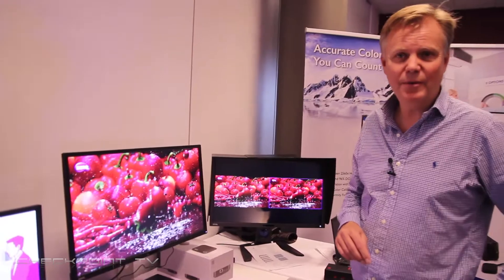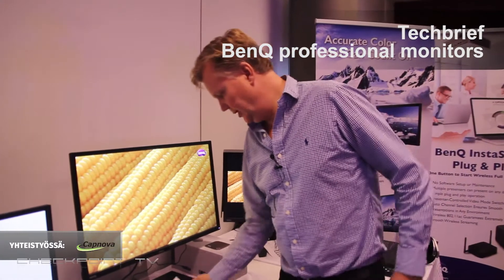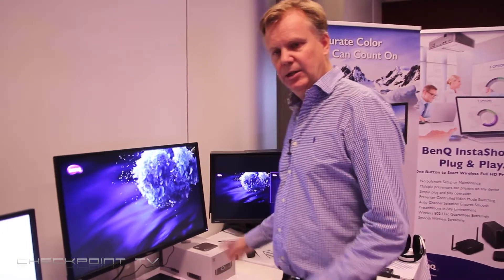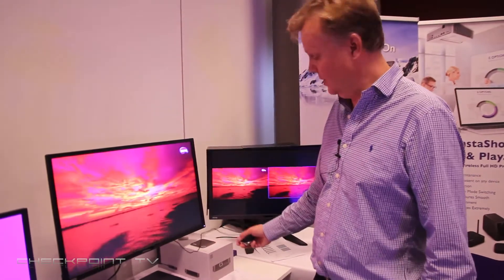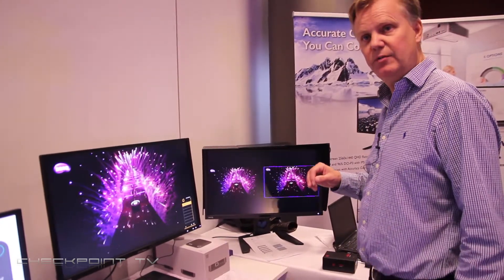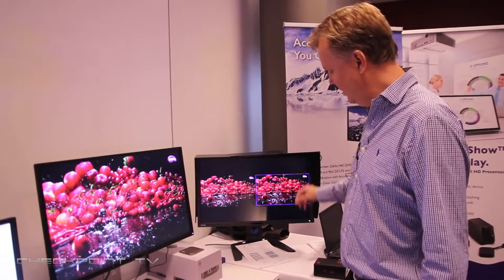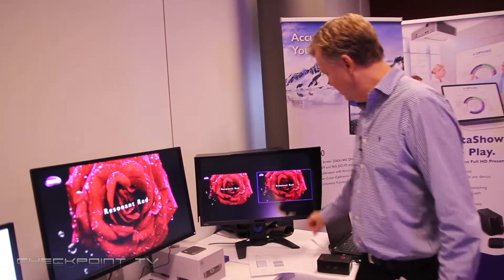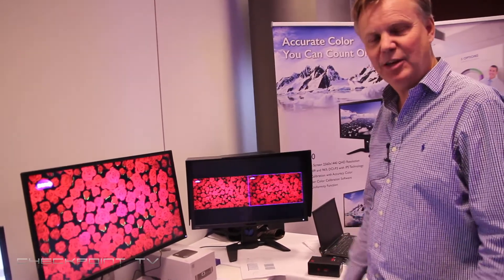BenQ professional post production monitors BenQ PV3200PT and BenQ PV270 - Techbrief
Bo Kramer from BenQ presents the video post-production monitors
BenQ PV3200PT and BenQ PV270.

Kysymyksiä tai palautetta? Jätä kommentti tai lähetä sähköpostia osoitteeseen contact [ a t ] checkpoint-tv [ d o t ] fi
Questions or feedback? Reach us by emailing contact [ a t ] checkpoint-tv [ d o t ] fi